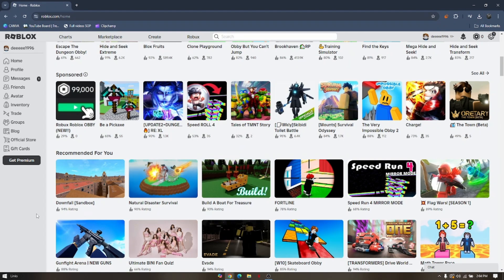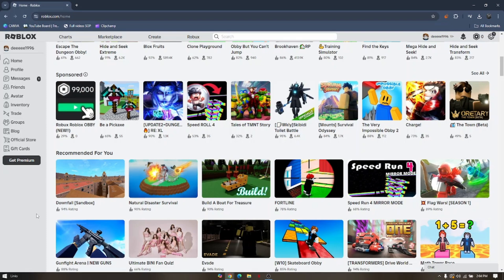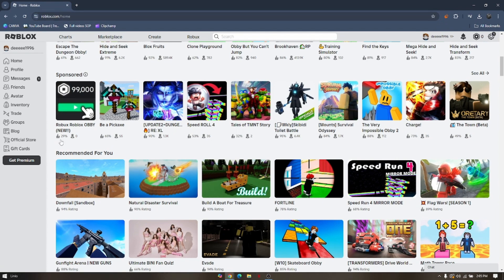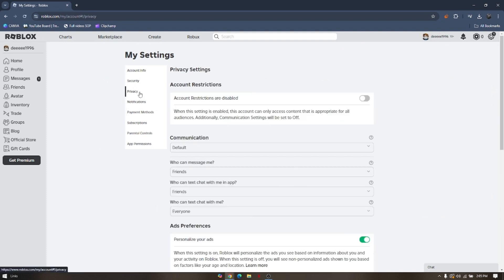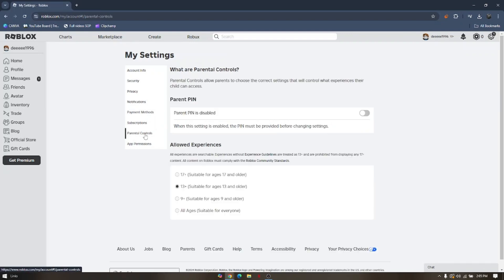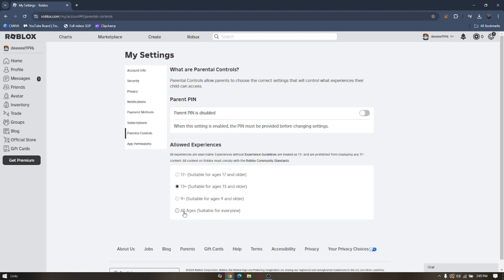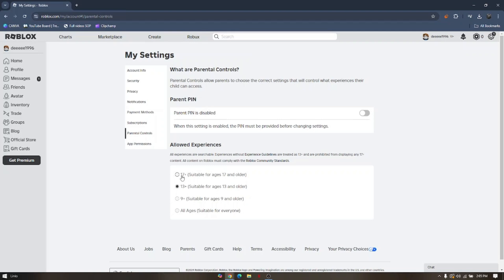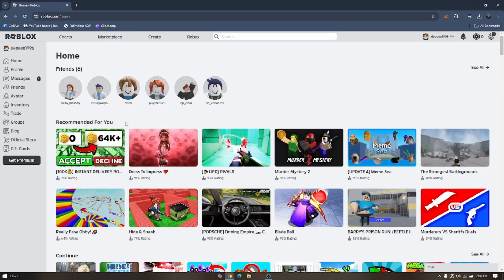FIX ROBLOX THIS EXPERIENCE IS UNAVAILABLE IN YOUR REGION TO COMPLY WITH REGULATIONS (EASY!)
In this video, I explain how to fix the Roblox error message "This Experience Is Unavailable In Your Region To Comply With Regulations." If you're facing this issue while trying to access certain Roblox games or experiences, follow these simple steps to resolve it. Learn how to bypass region restrictions and enjoy your favorite Roblox content. Watch now to fix Roblox region errors and get back to gaming!

0:00 INTRO
0:05 TUTORIAL